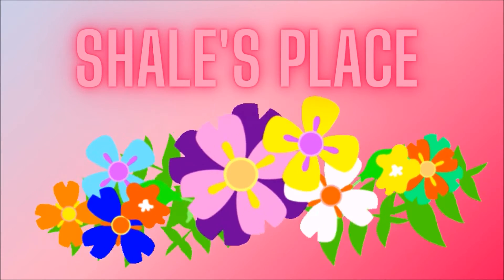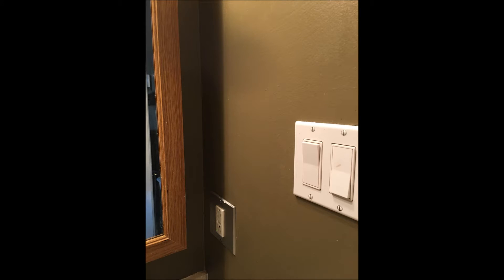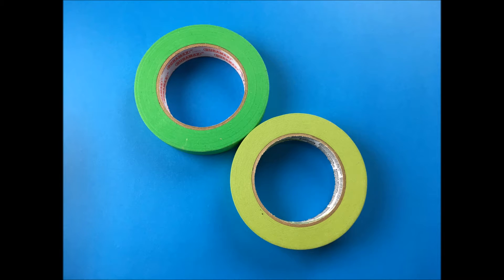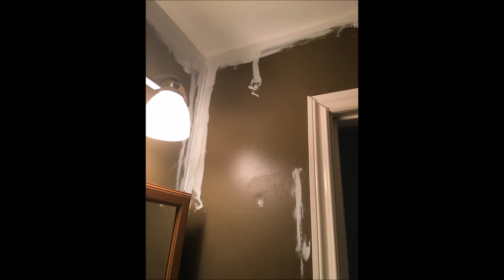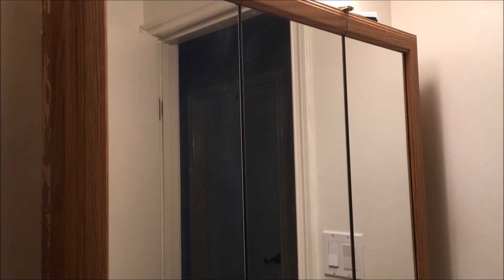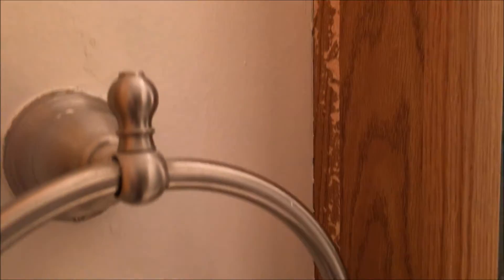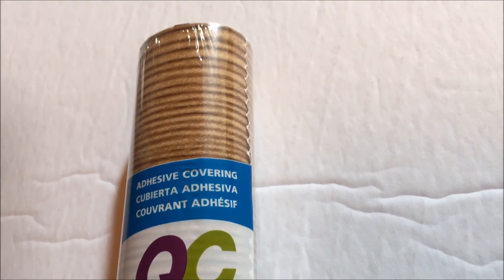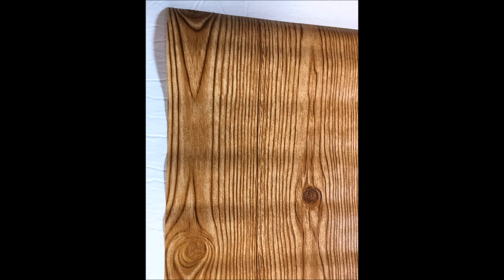DISASTER DIY - A Painting Disaster - And How I Fixed It !!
In this Disaster DIY video I show how I wrecked my bathroom, mirrored cabinet by using some green painters tape.  Then I show how I fixed the problem using some contact paper from the Dollar Tree.